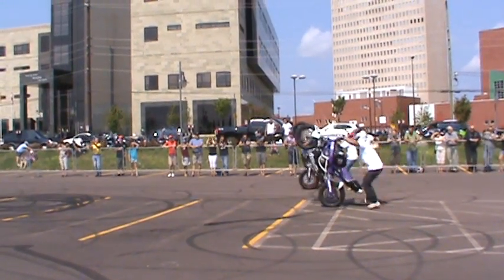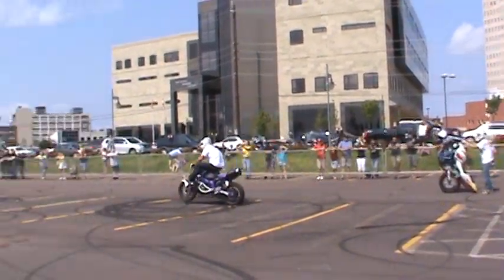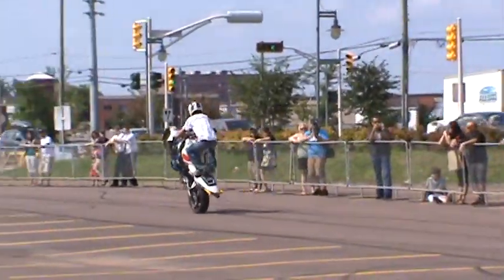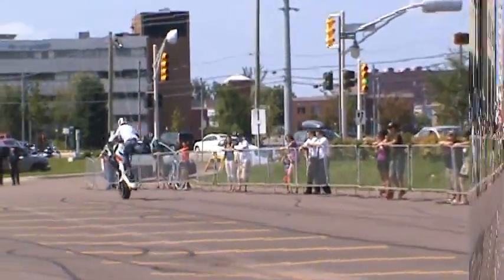Stunt Riders on the Riverfront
Main Street is closed due to many Motorcycles. Many bikes on display in front of City Hall and Main Street with Stunt Bikers performing by the Riverfront. 2 P.M. there is a Cruise and all the Bikers are starting at Sobeys Main and Vaughan Harvey, they will be heading across the Gunningsville Bridge through Riverview and back across the Causeway up Wheeler Blvd. to Mountain Road , down Mountain Road to King then across St. George all the way to Edinburgh and then they will be heading to the Veterans Center on Veterans Ave by the Y.M.C.A. where they will stop to show the bikes to the Vets!